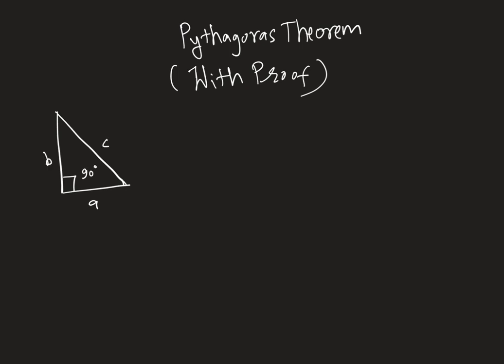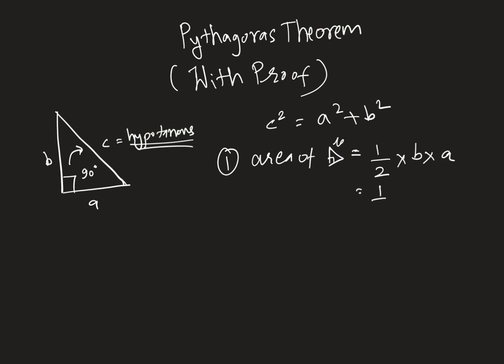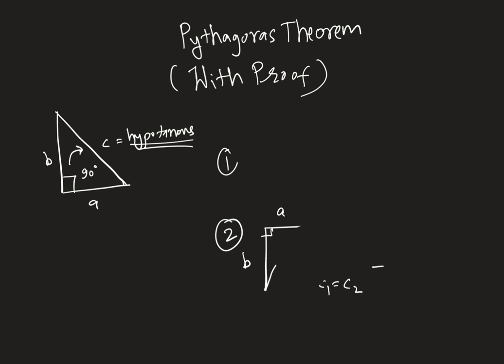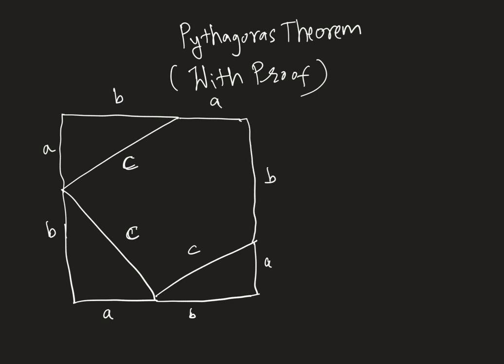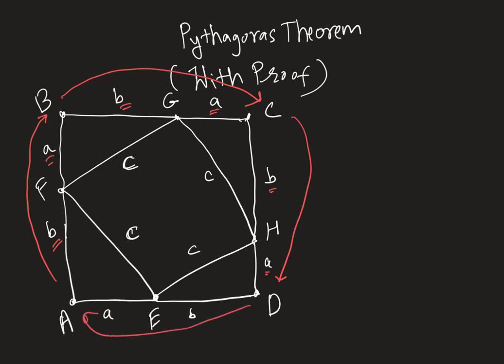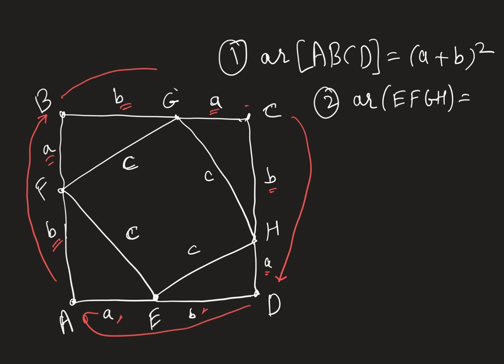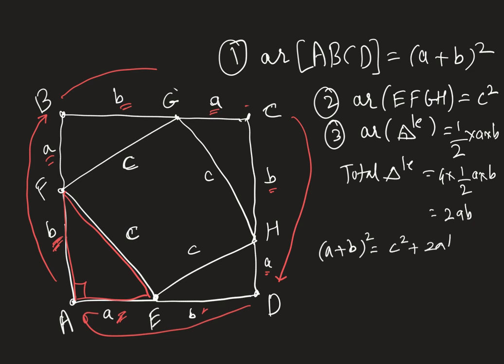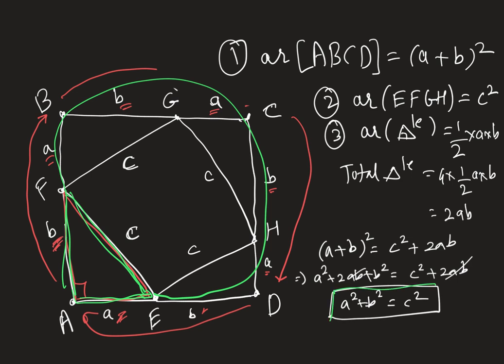Pythagoras Theorem With Proof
The video states the Pythagoras Theorem and explains the proof for the same.

I like to explain things so if you are struggling to understand some topic in Maths, Science or Engineering, please drop it in the comments below and I will try my best to explain it in the sinplest manner possible😁